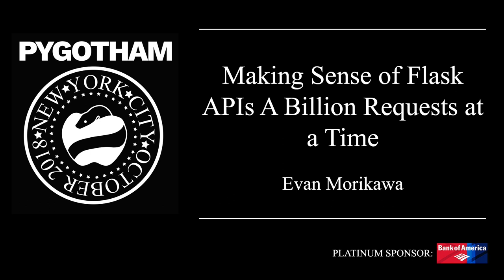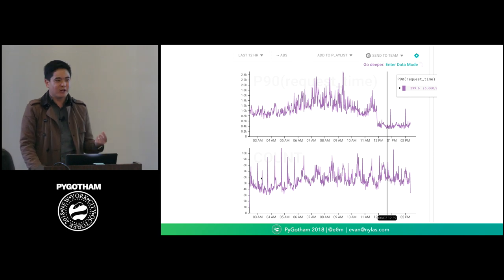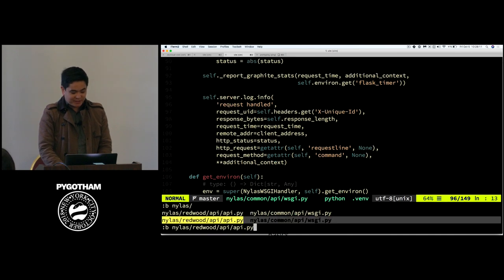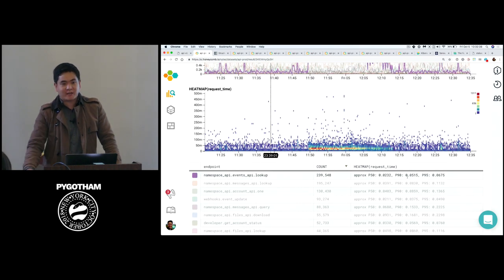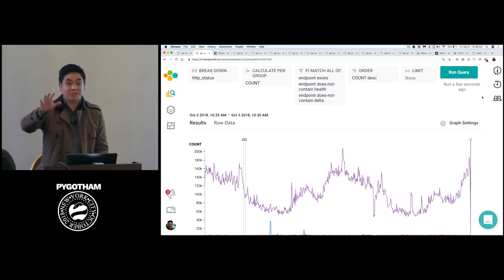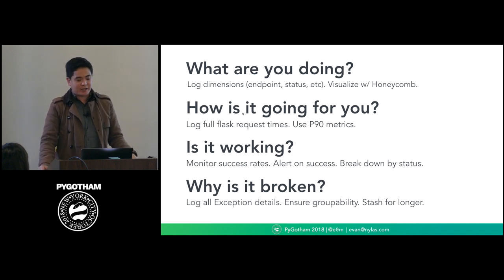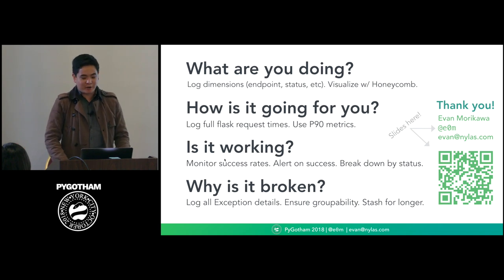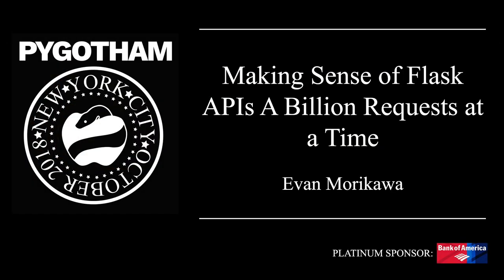Making Sense of Flask APIs A Billion Requests at a Time